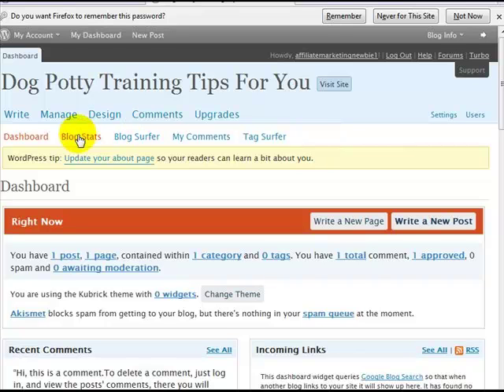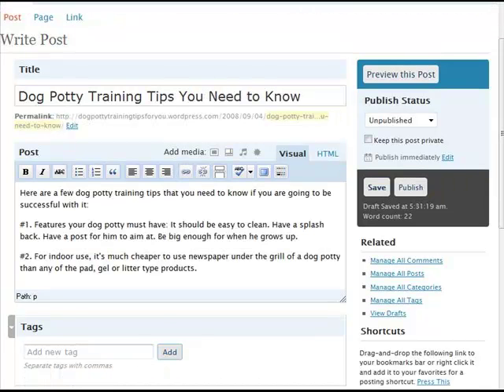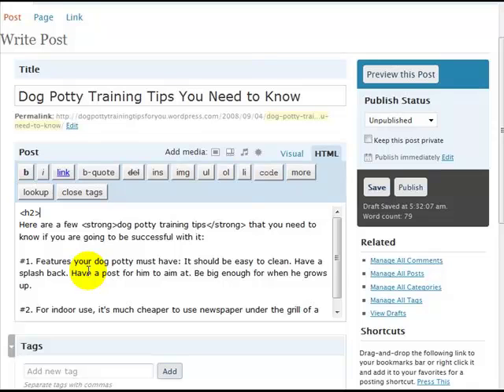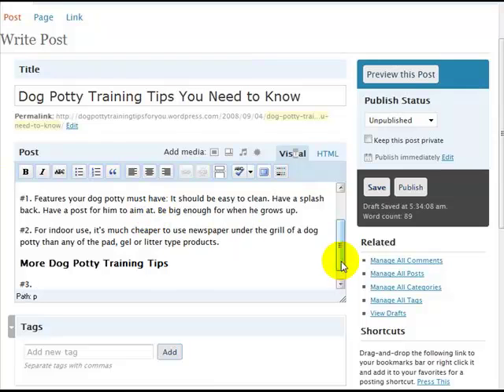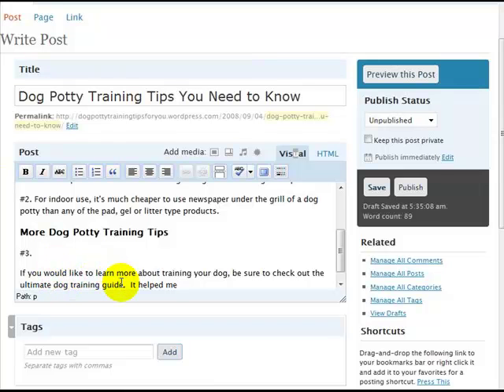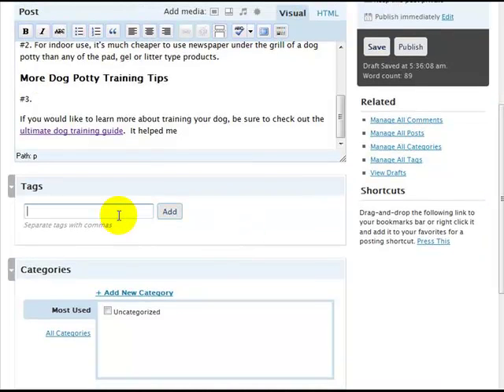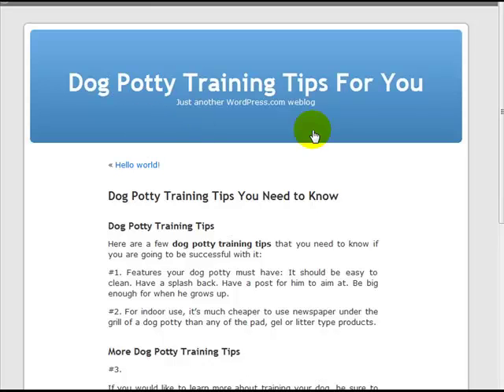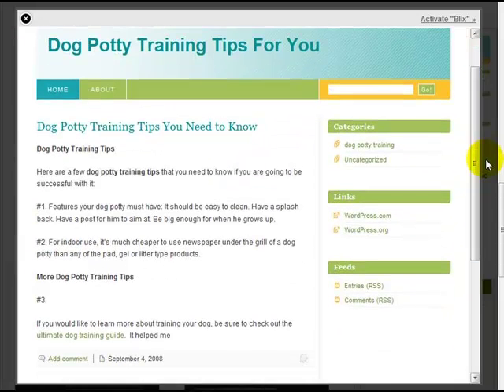Optimize Post On Your Blog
Optimize Post On Your Blog for online marketing course for newies By One off the most success full team on the internet marketing Industry.